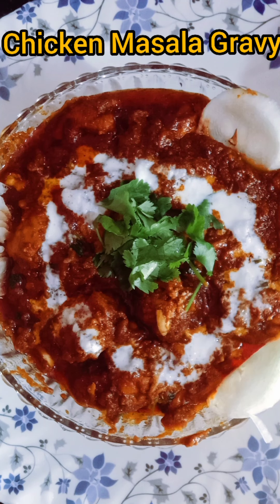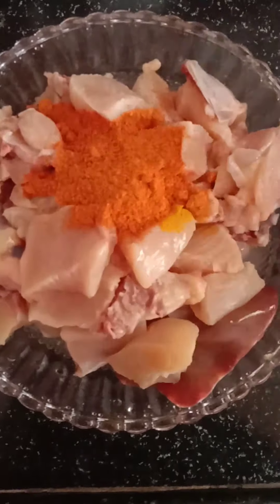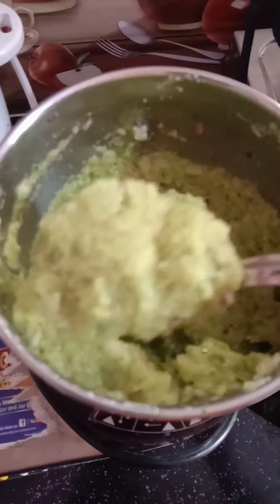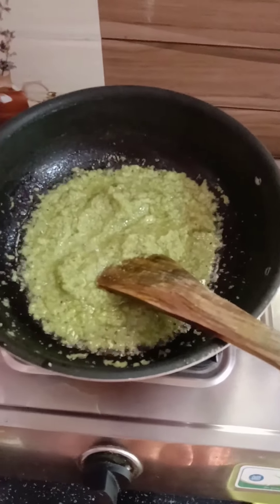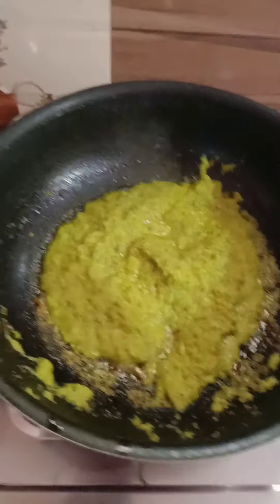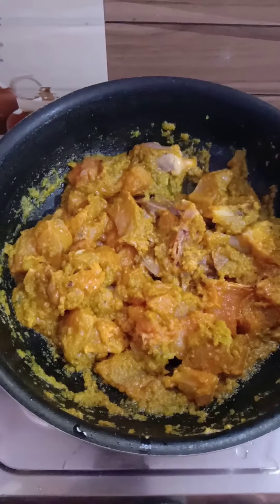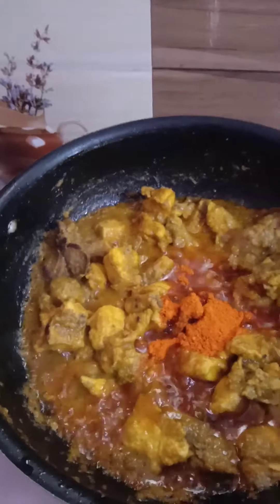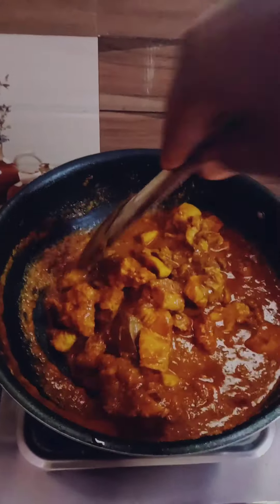Chicken Masala Gravy#చికెన్ మసాలా గ్రేవీ#